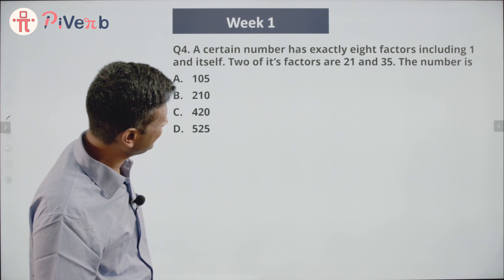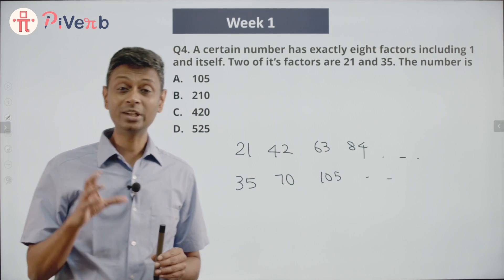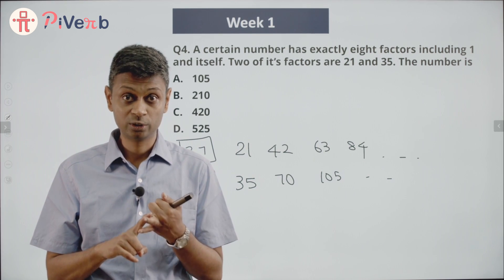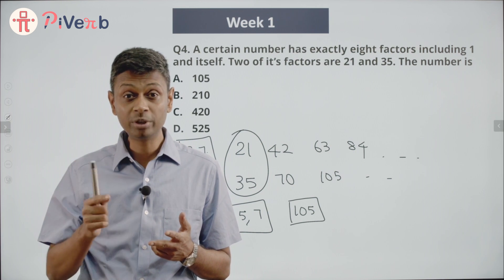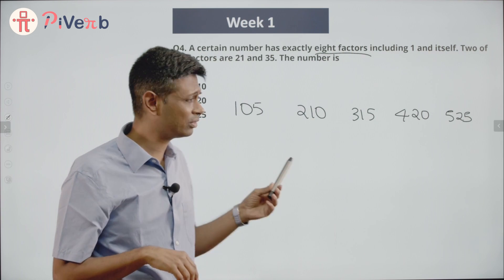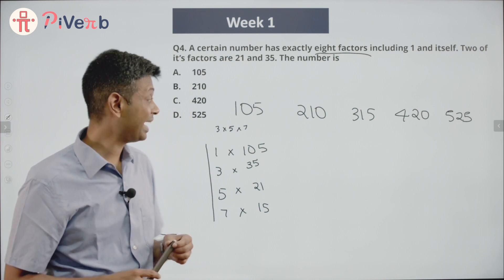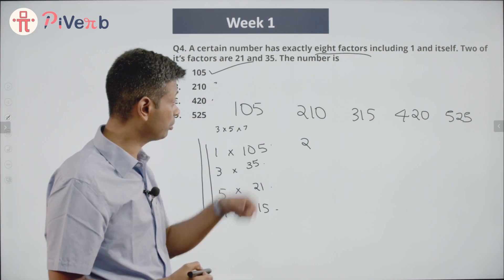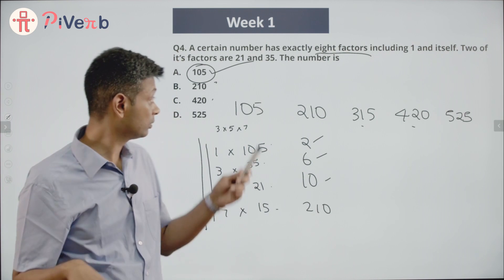AMTI Olympiad-level Question | Factors | CAT Quant | CAT 2021 | 2IIM Online CAT Preparation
Having laid our hands on some counting-based PnC questions, it is now time to move to problems on factorization.

Once again, methodical. Check.
Counting, to some extent. Check.

Do try this one out!

@piverb is launching an online Math summer camp for the students of Grade 6, 7, 8 and 9, where more such non-routine Olympiad-level questions are going to be discussed.

Stay safe and best wishes for CAT 2021.